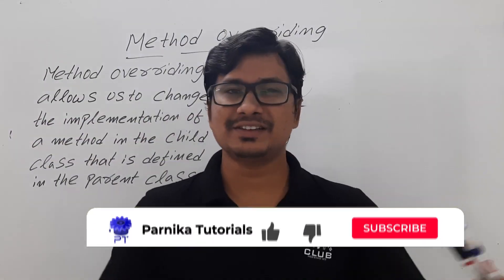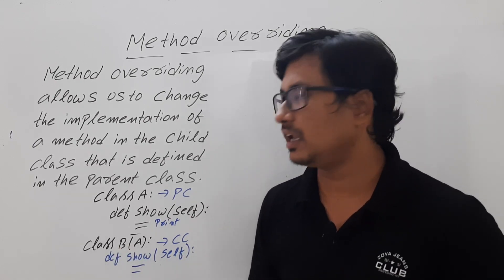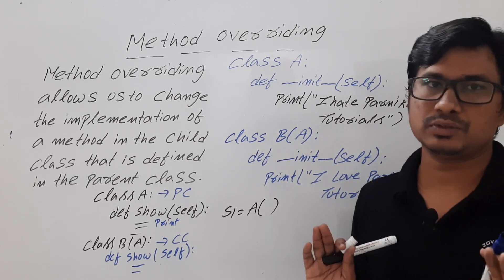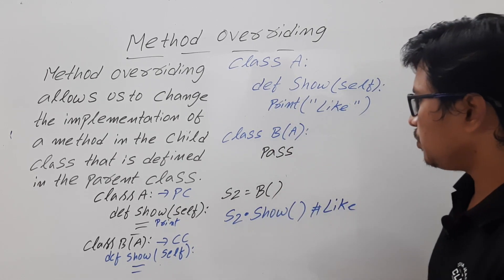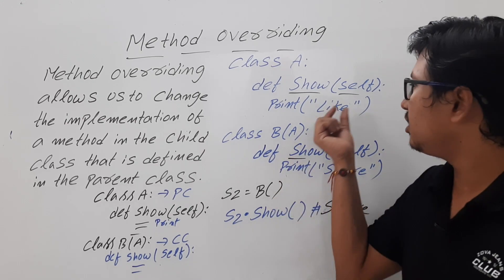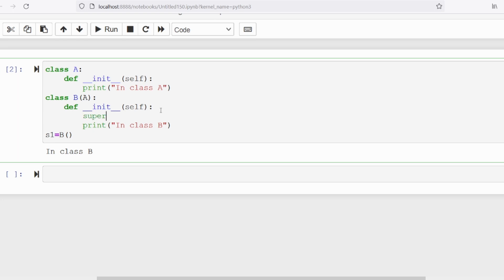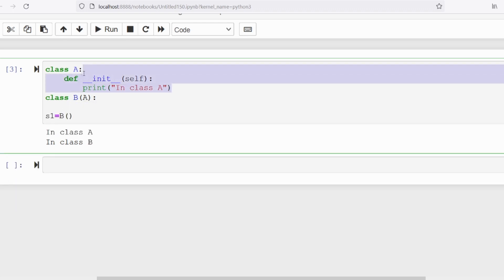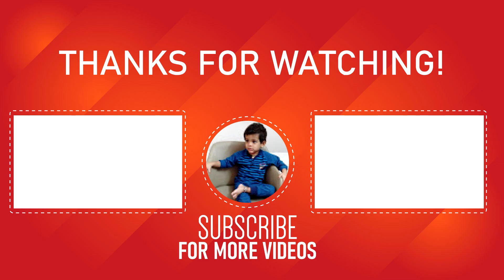L 67: METHOD OVERRIDING IN PYTHON | PYTHON COURSE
In this video, I have discussed about method overriding
00:00 - INTRODUCTION
00:23 - METHOD OVERRIDING
02:22 - Example on method overriding
05:05 - Example 2 on method overriding
08:54 - Implementation in Jupyter Notebook

Method overriding is an ability of any object-oriented programming language that allows a subclass or child class to provide a specific implementation of a method that is already provided by one of its super-classes or parent classes. When a method in a subclass has the same name, same parameters or signature and same return type(or sub-type) as a method in its super-class, then the method in the subclass is said to override the method in the super-class.